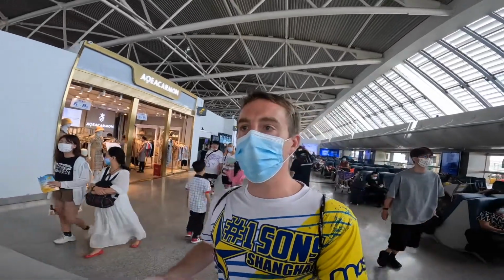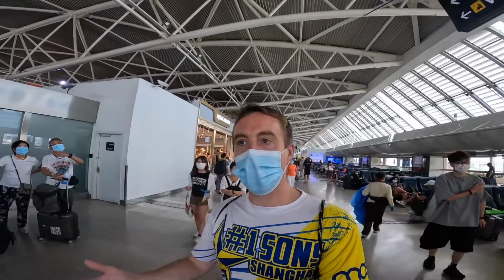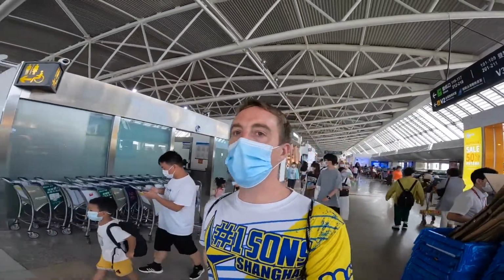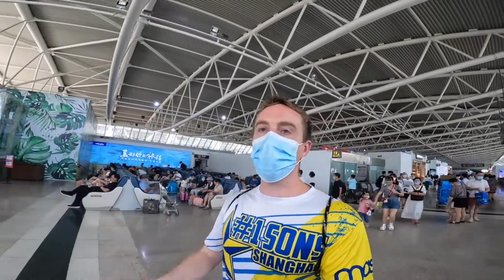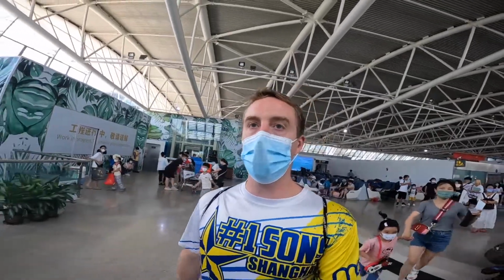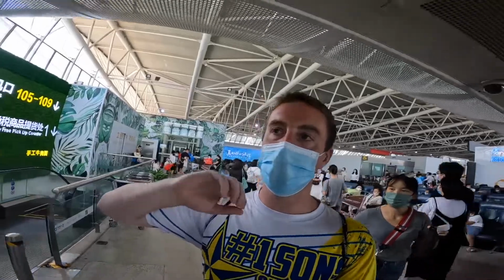Returning to Shanghai from Sanya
I documented my trip from Sanya back to Shanghai as I wasn't sure how it would be, what with COVID restrictions and such. All in all it was fairly easy.